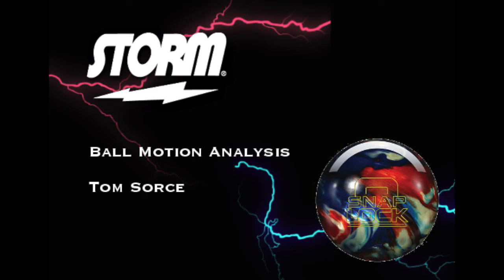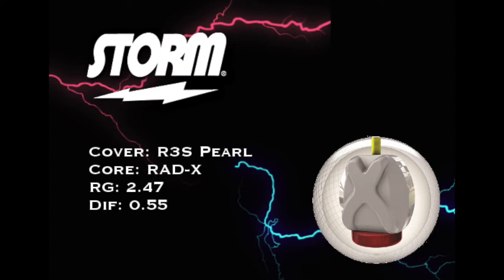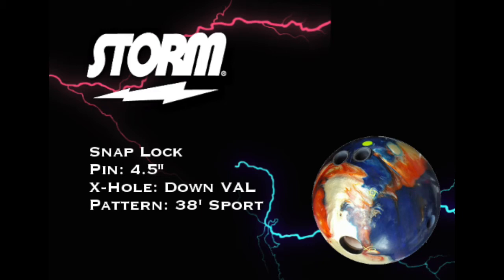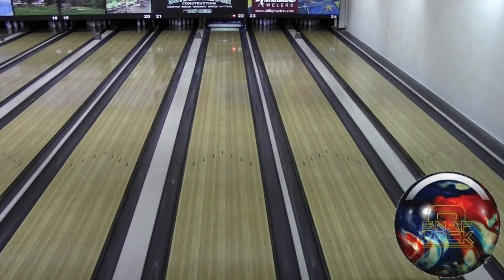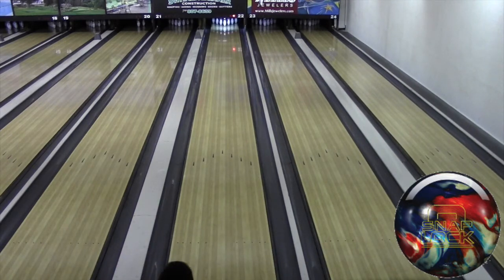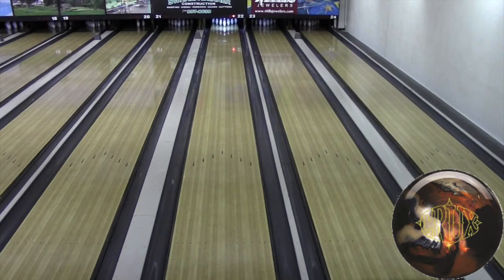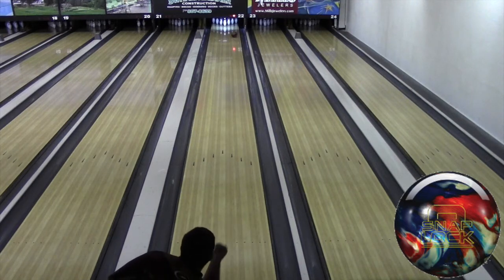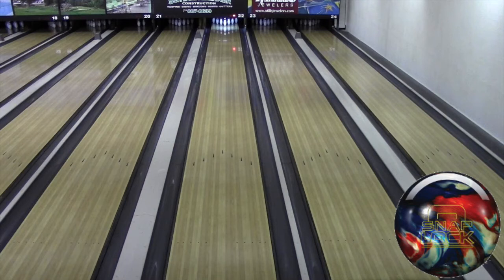Snap Lock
Storm Snap Lock Ball Motion Analysis